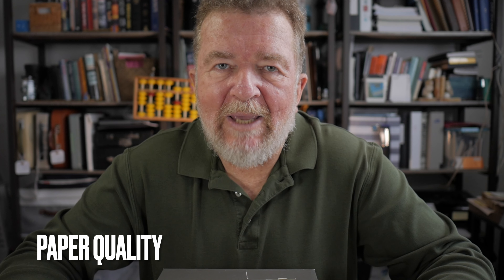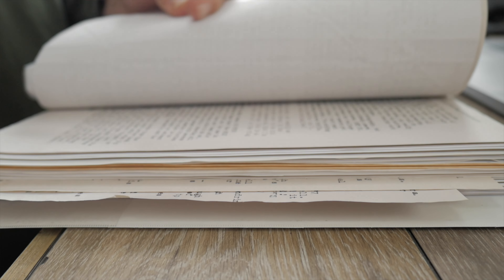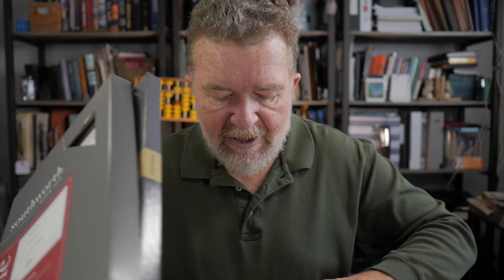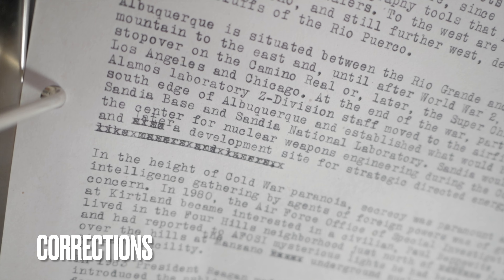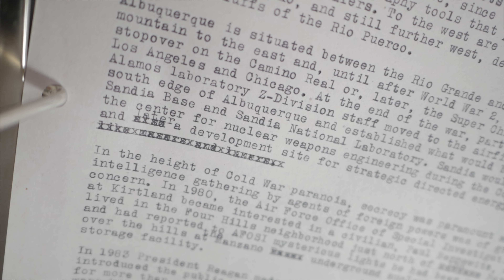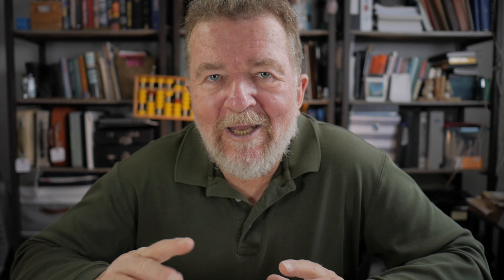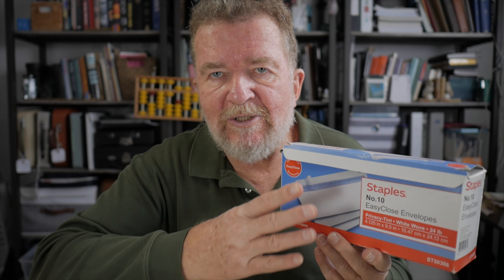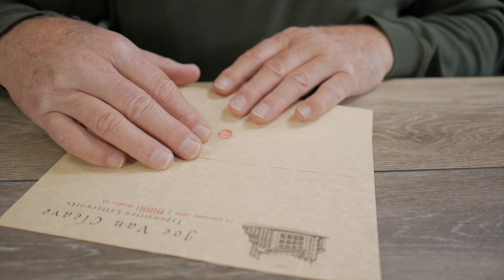Typewriter Video Series Episode 400: Typewritten Letter Writing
In Episode 400, Joe discusses the wonderful world of typewritten letter writing. Imagine sharing your love of typewriters and writing with fellow aficionados from around the world!

00:00 Introduction
00:35 Paper Quality
03:31 Letterheads
04:58 Corrections
07:43 Personalizations
09:37 Envelopes
13:51 Embellishments
15:52 Organizing
21:00 Addressing Envelopes
22:50 Final Thoughts